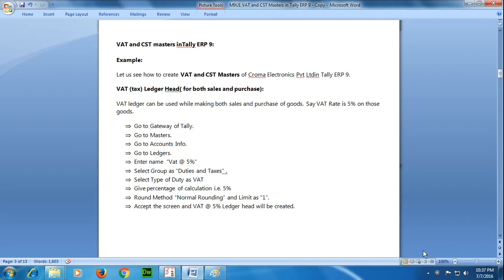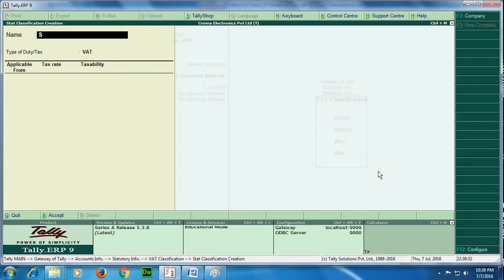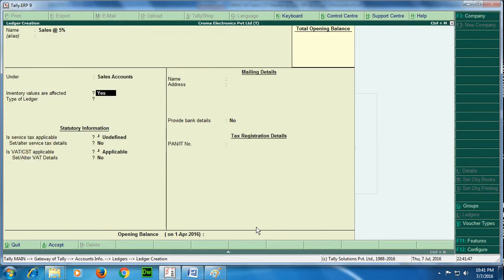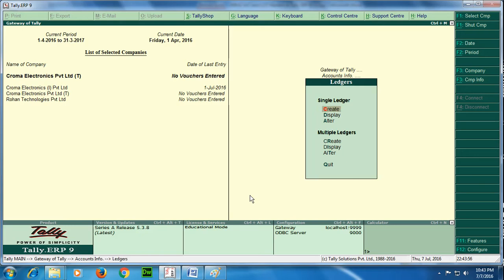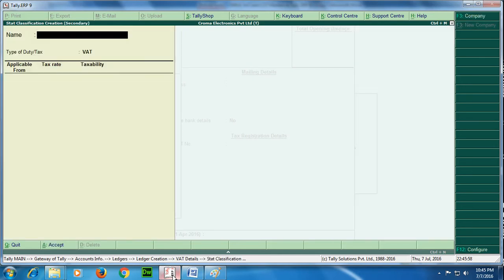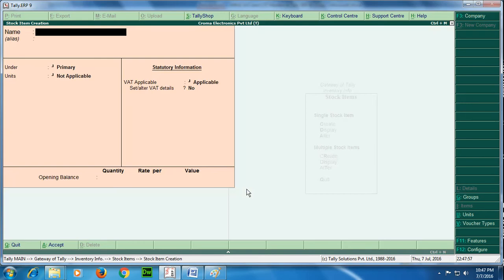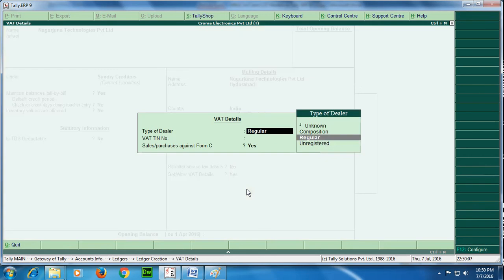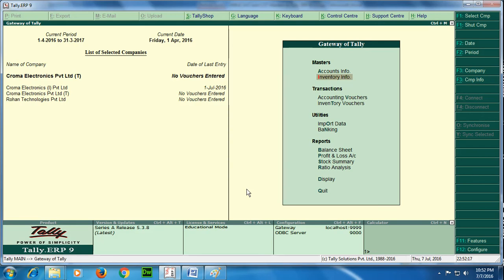VAT and CST Masters in Tally ERP 9